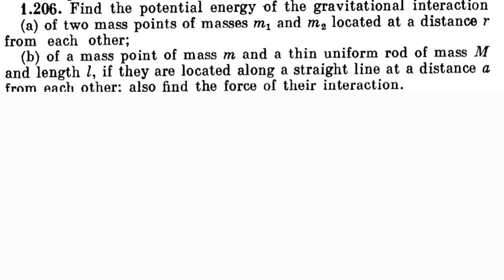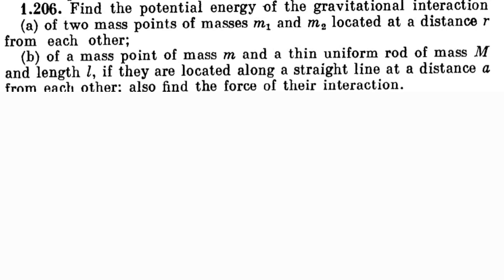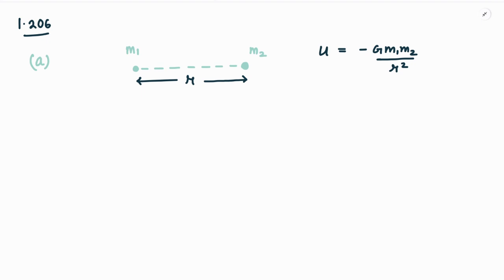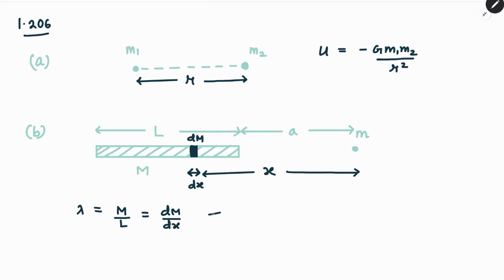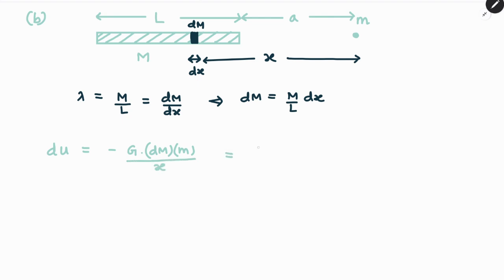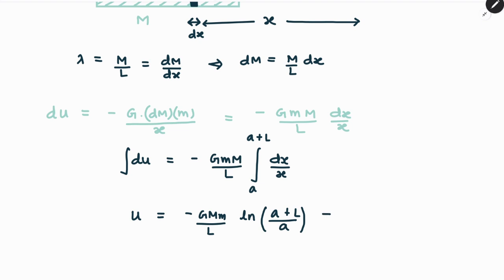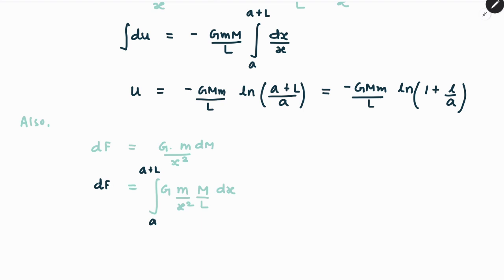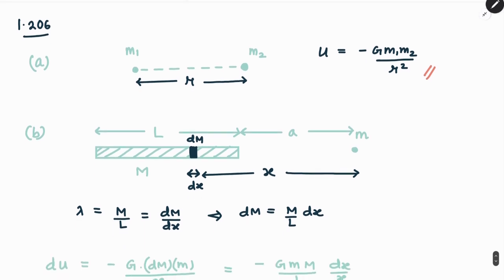Essential Irodov Problem Solving Series | Question 1.206 | JEE / NEET | Concept Building